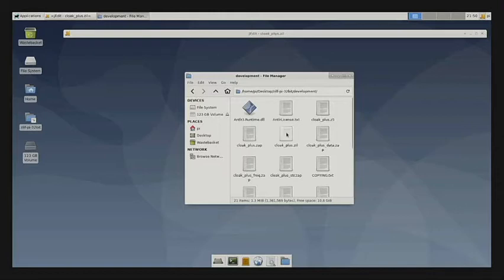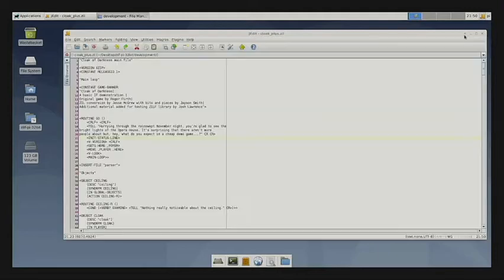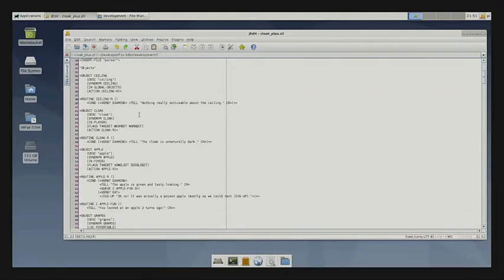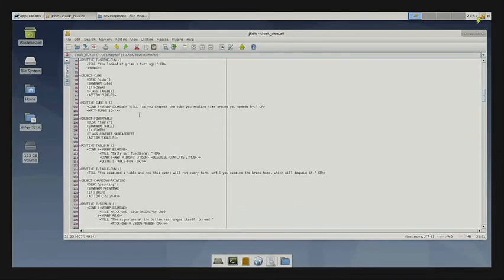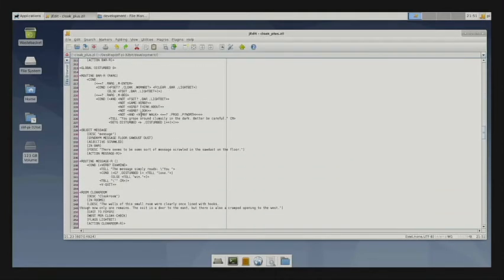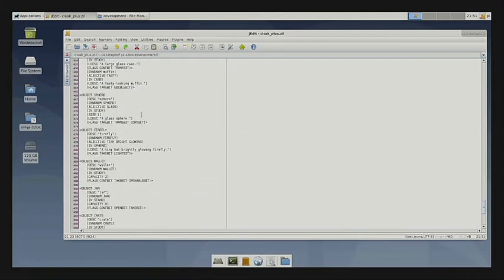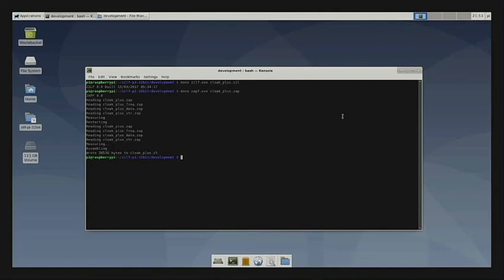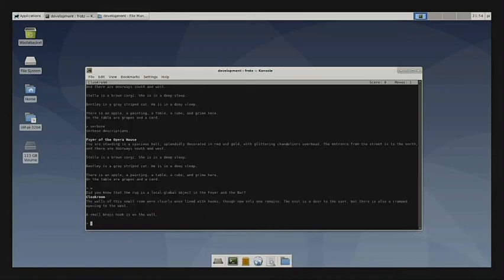ZIL and ZILF | Quick Tech Demo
Code like it's 1979!  Download either the ZILF toolset or the full ZILF LXDE Raspberry Pi image, then join the group on Facebook for community suppirt.

Adam